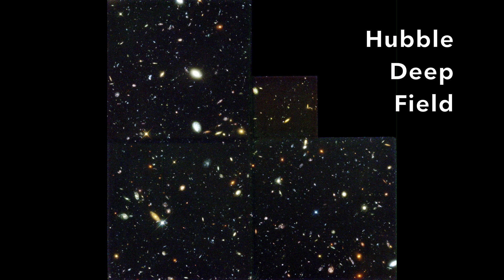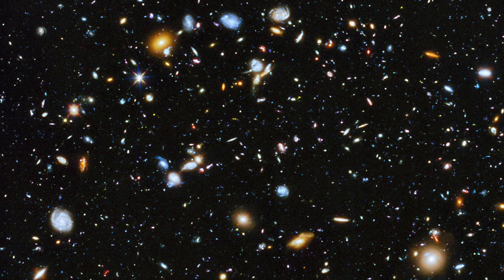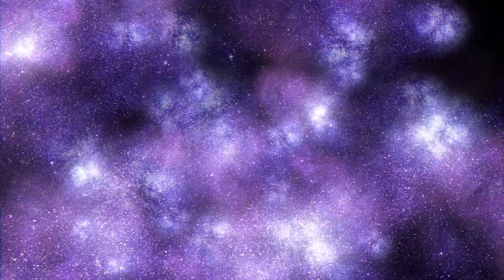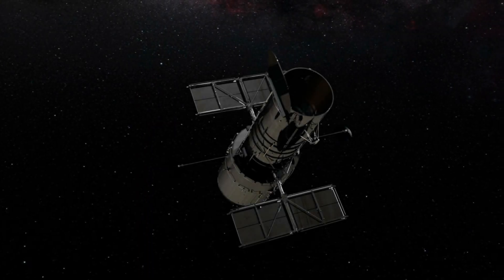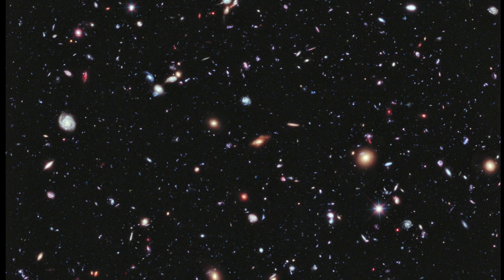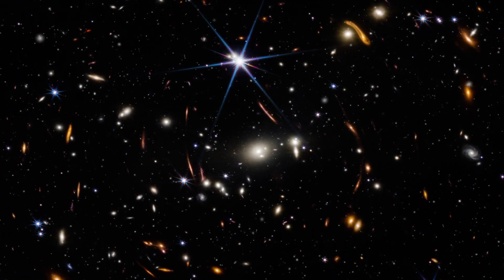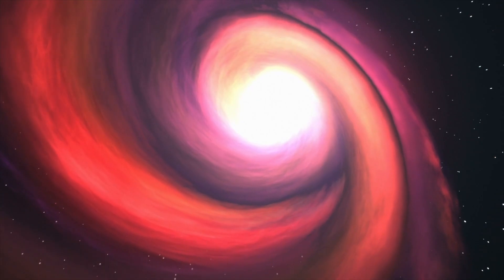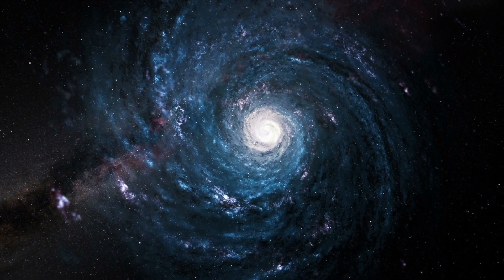Hubble Deep Field Image: Window to the Universe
The Hubble Deep Field is an iconic photo that transformed our understanding of the universe by revealing thousands of galaxies in what seemed like an empty patch of sky. In this video, we'll explore how the Hubble Space Telescope captured this historic view, what it tells us about the early universe, and the incredible variety of galaxies it uncovered.

Chapters
00:00 Introduction
00:26 The Hubble Deep Field
01:57 The Hubble Ultra Deep Field
02:44 The Hubble eXtreme Deep Field
03:07 The Jamess Webb Space Telescope
03:35 Conclusions

Photo Attributes:
▶ Hubble Deep Field: By Robert Williams (NASA, ESA, STScI) - Hubblesite.org Public Domain,
▶ Hubble Deep Field Zoom In: By NASA, ESA, H. Teplitz and M. Rafelski (IPAC/Caltech), A. Koekemoer (STScI), R. Windhorst (Arizona State University), and Z. Levay (STScI) - An excerpt of the Hubble Deep Field, CC BY 4.0,
▶ Hubble Ultra Deep Field: By NASA and the European Space Agency. Public Domain,
▶ Hubble eXtreme Deep Field: By NASA; ESA; G. Illingworth, D. Magee, and P. Oesch, University of California, Santa Cruz; R. Bouwens, Leiden University; and the HUDF09 Team Credit: NASA; ESA; G. Illingworth, D. Magee, and P. Oesch, University of California, Santa Cruz; R. Bouwens, Leiden University; and the HUDF09 Team, Public Domain,
▶ Size of Hubble eXtreme Deep Field: By NASA, ESA, and Z. Levay (STScI) Public Domain,